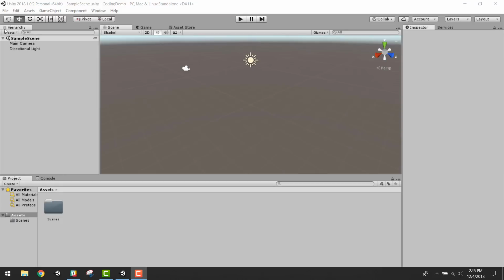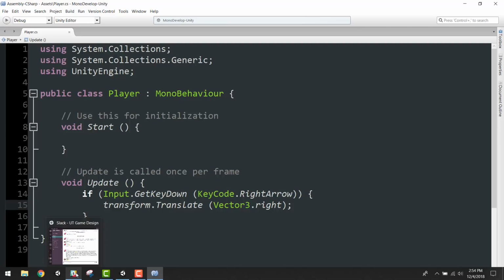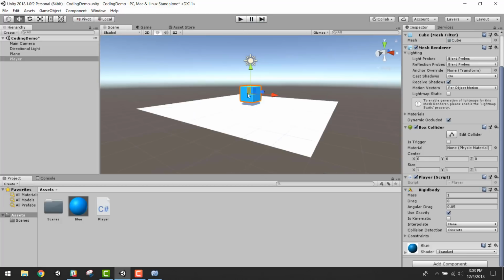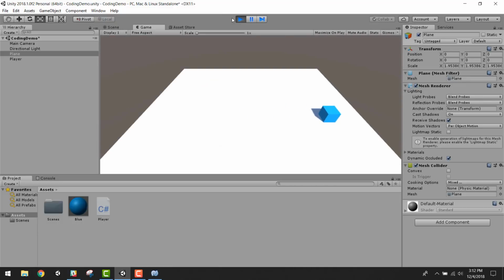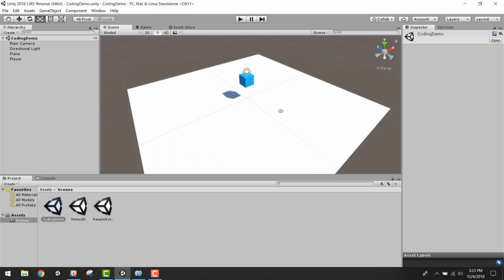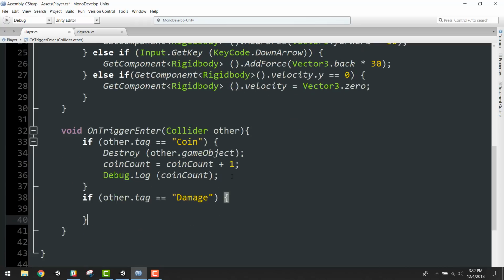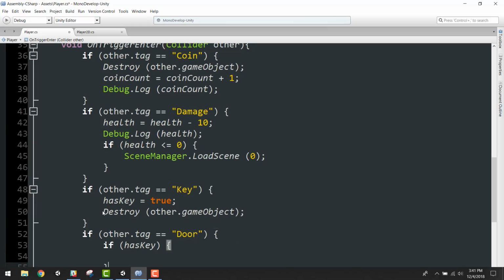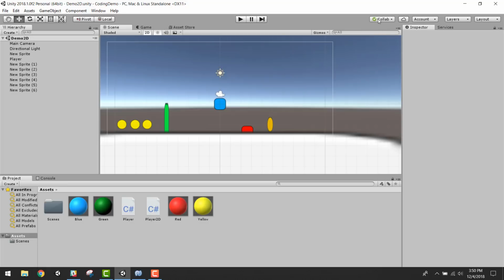[Beginner] Unity Demo Basic Mechanics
Create a simple character controller with Unity and C# and add game mechanics for collectibles, damage traps, and a key to unlock a door